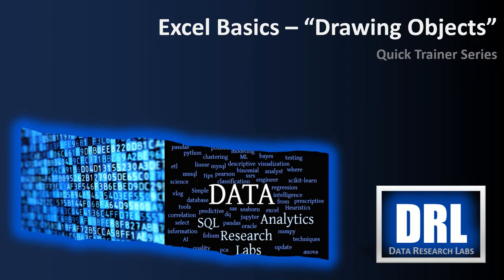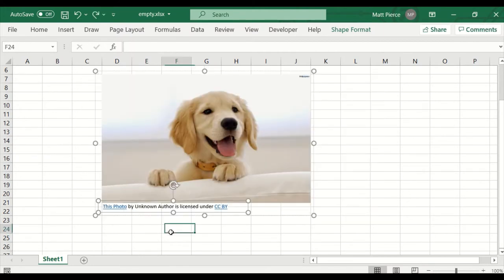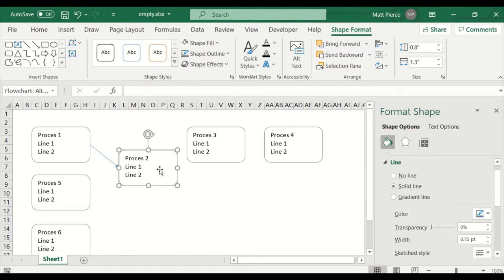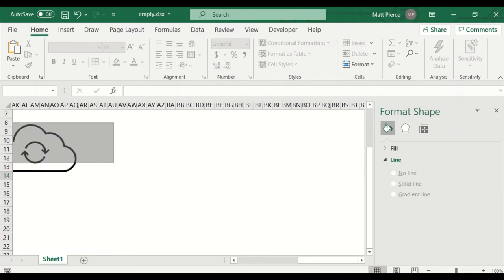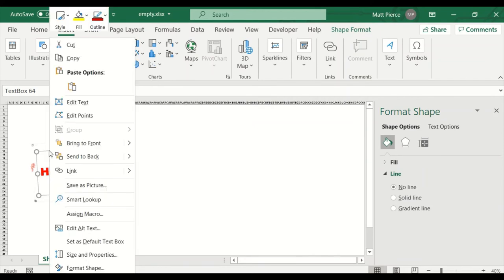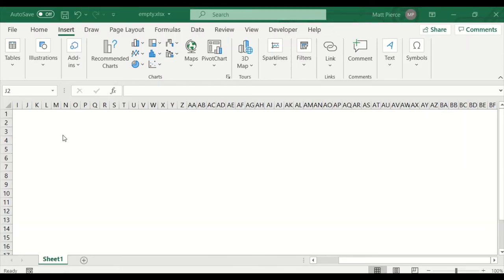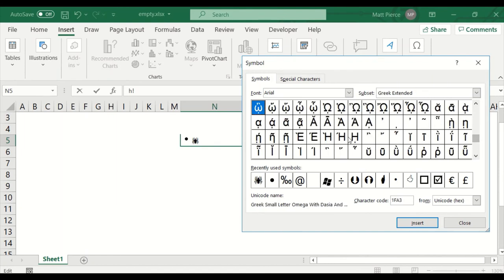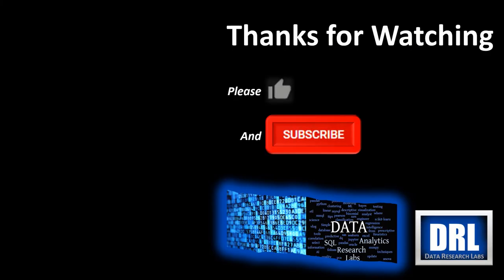Excel Drawing Objects - Nfity Tricks from 25+ Years of Usage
This Quick Trainer tutorial walks thru Excel's Insert menu and toolbar, specifically the various drawn objects.  It walks you through how to insert pictures, icons, images, shapes, cutout people, illustrations, flow chart shapes, word art, symbols, equations, and even "Smart Art".

 0:00 - Intro
 0:14 - Insert Pictures
 5:56 - Insert Shapes (Basic, Block Arrows, Flow Charts, Callouts, Banners)
18:02 - Insert Icons (Images, Icons, Cutout People, Stickers, Illustrations)
24:30 - Insert Smart Art (List, Process, Cycle, Hierarchy, Matrix, etc.)
29:03 - Insert Word Art
33:22 - Insert Symbols
35:41 - Insert Equations
38:32 - Insert Ink Equation
40:50 - The End